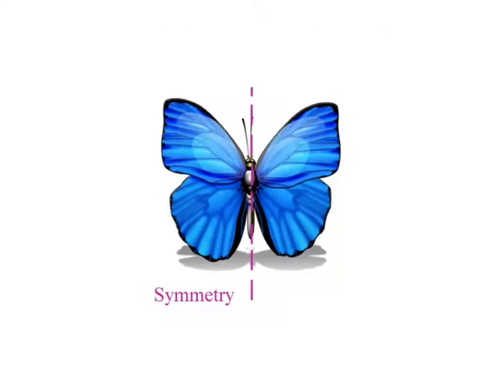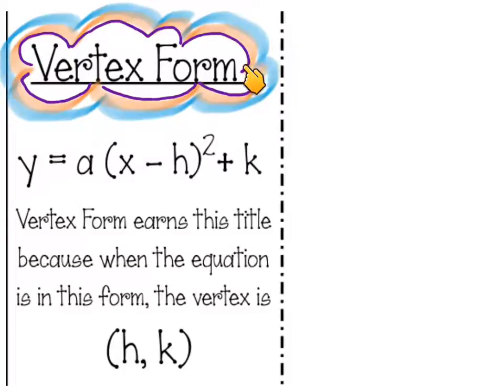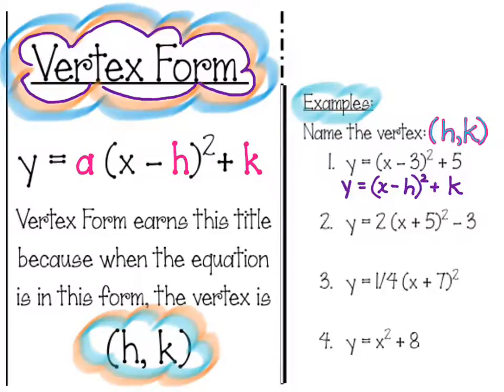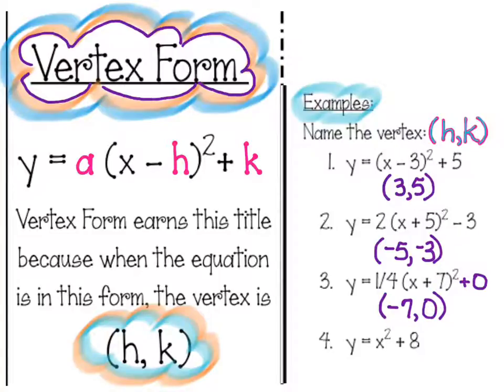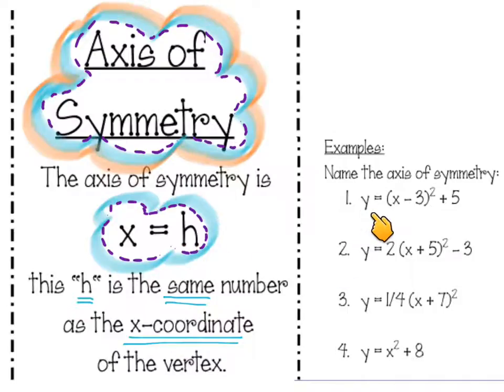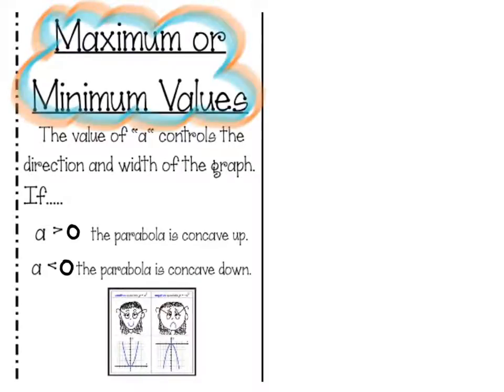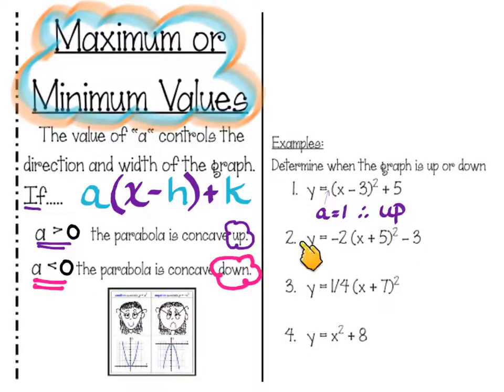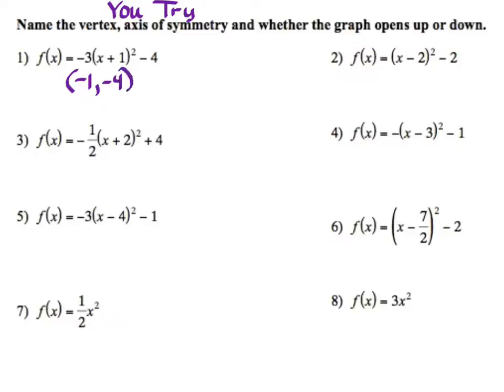2 1 Transformations of Quadratic Functions